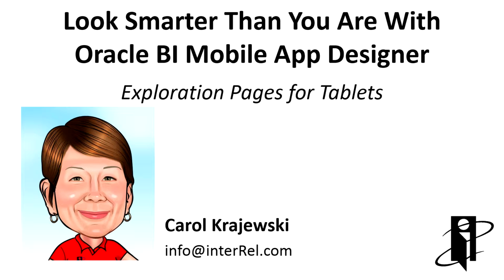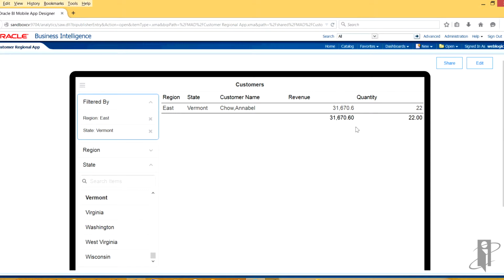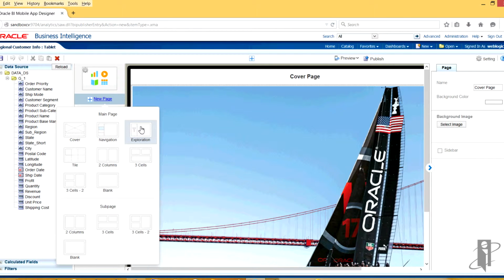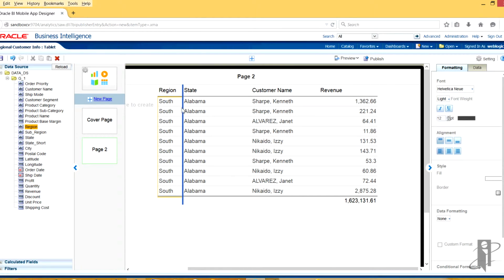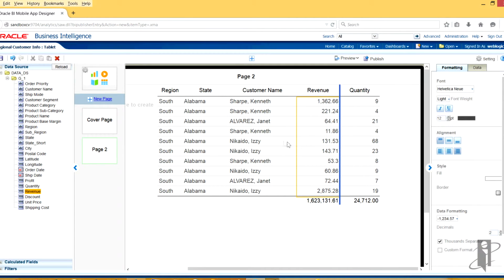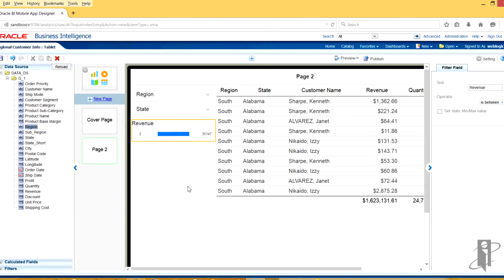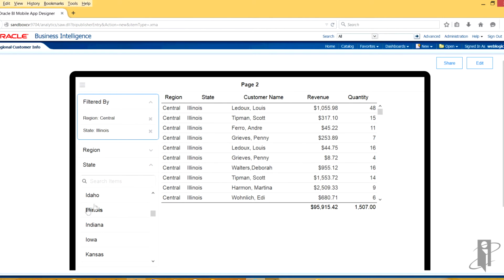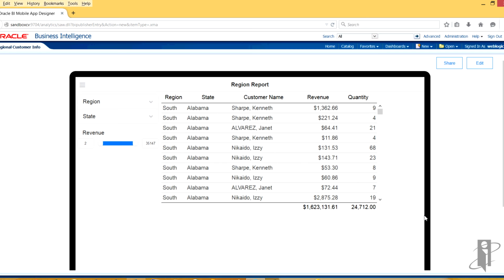Exploration Pages for Tablets with OBI MAD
interRel presents Look Smarter Than You Are with Oracle BI Mobile App Designer: Exploration Pages for Tablets

Work with the exploration pages for tablets in Oracle Business Intelligence Mobile App Designer (MAD) with Carol Krajewski. This demo provides a detailed tutorial to help you get started!